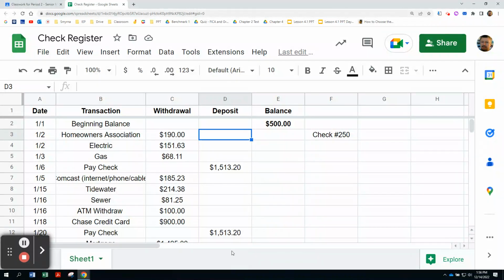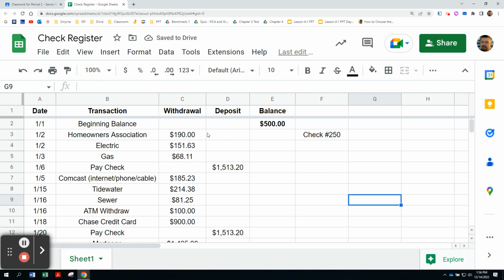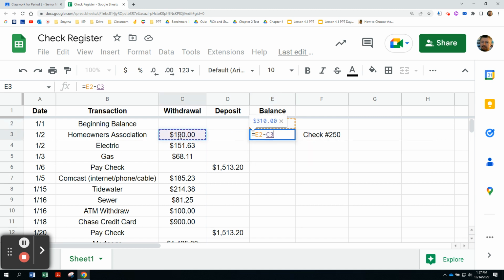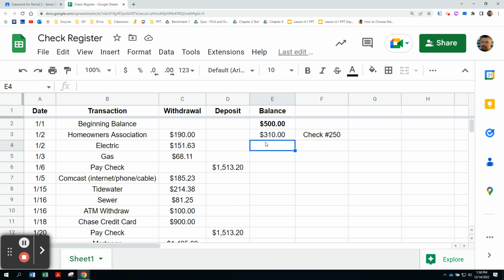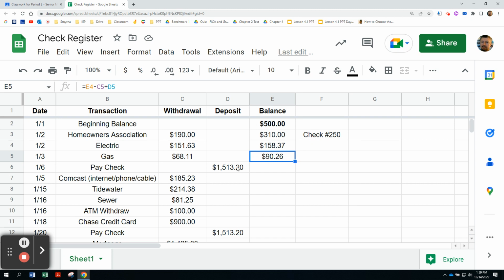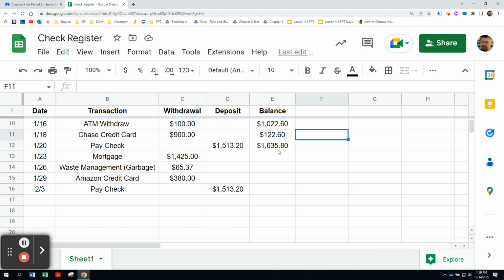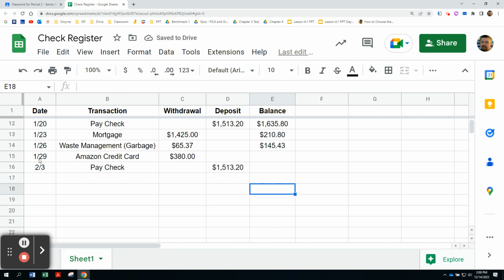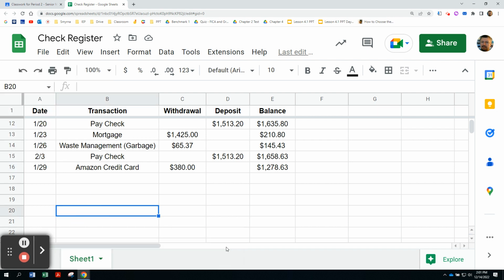Check Register Video 2